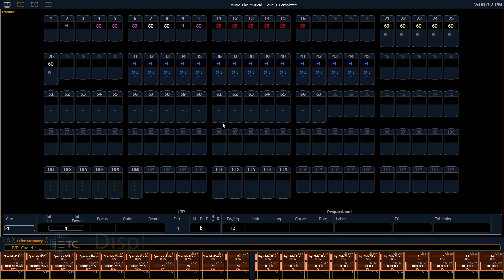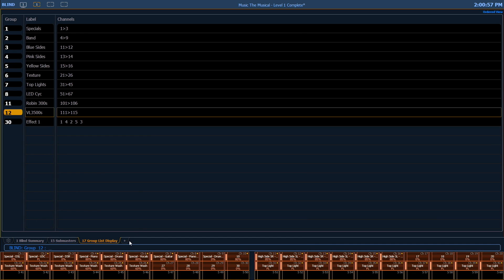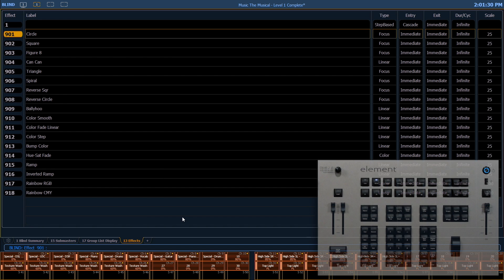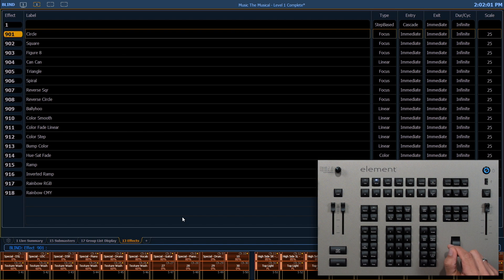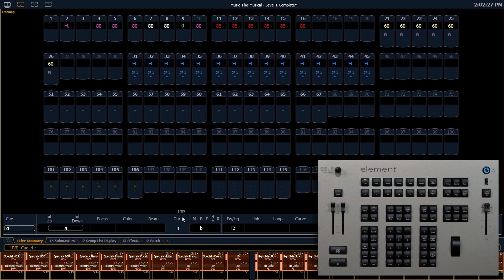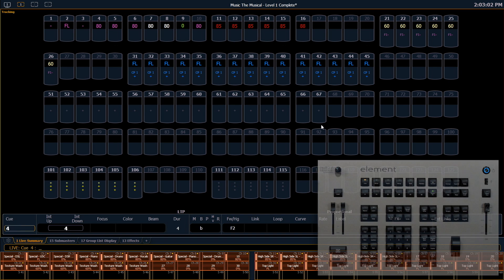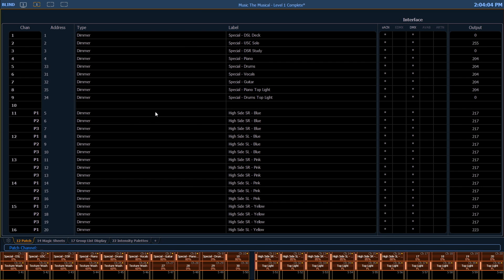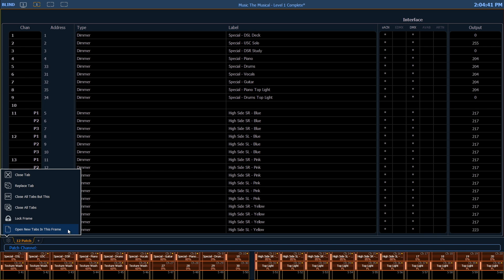01.5 Display Tab Navigation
The Eos family of consoles uses tab nivigation which is similar to any internet browser navigation. Tabs help track where focus is currently on the desk and makes viewing various displays very easy and flexible.

v2.6

For emergency/technical assistance contact ETC Technical Services @:
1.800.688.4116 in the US